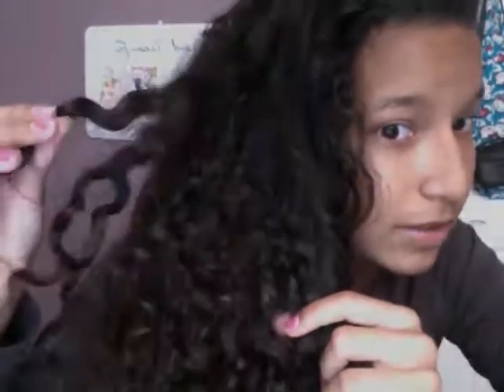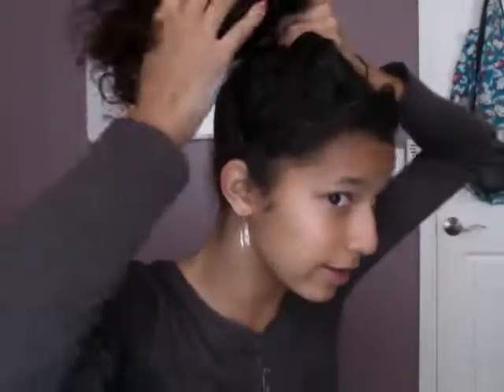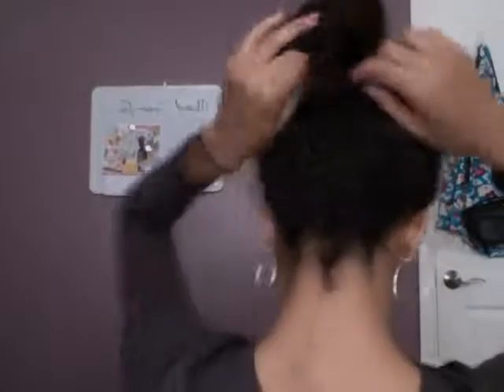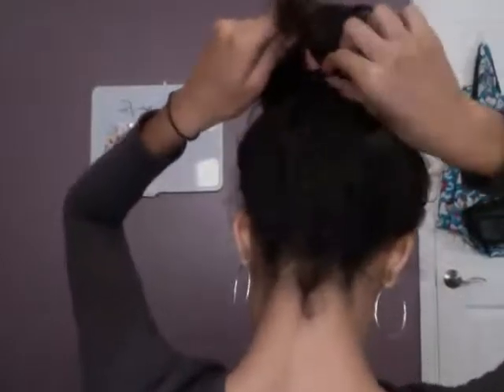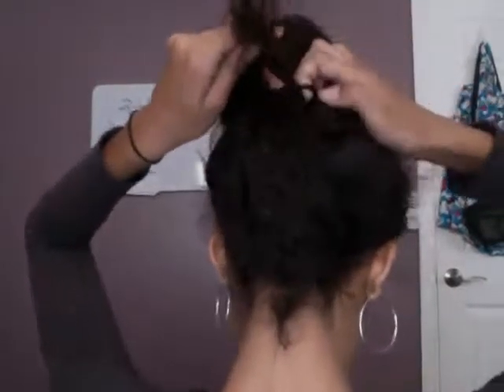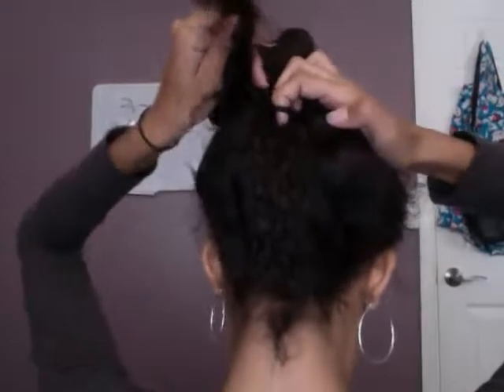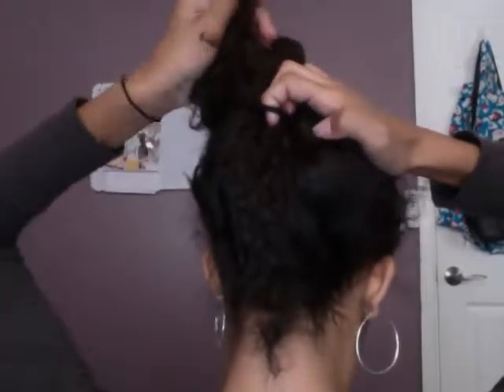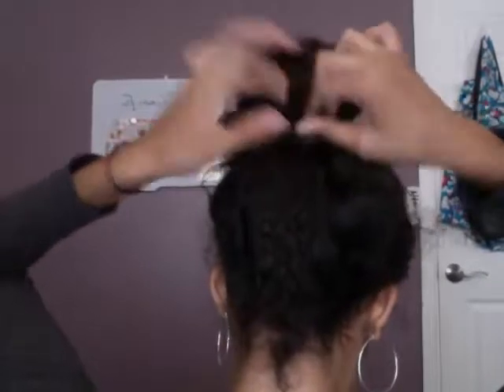Hair Tutorial: Messy Bun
Hey guys ! This is a tutorial for a messy bun ( my messy bun is in my OOTD video) I have  mixed hair and it's curly and thick so doing any style is pretty difficult. This hairstyle works for any hair type!
xoxo :*
Britt